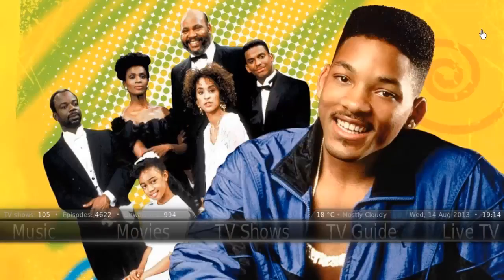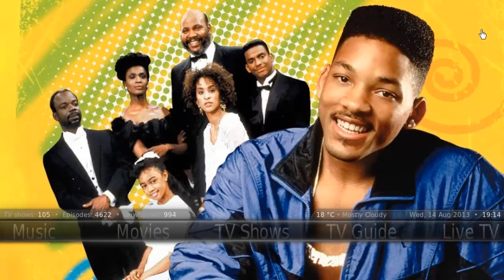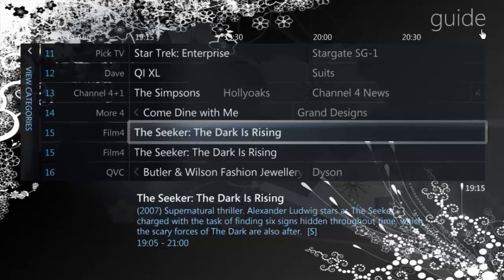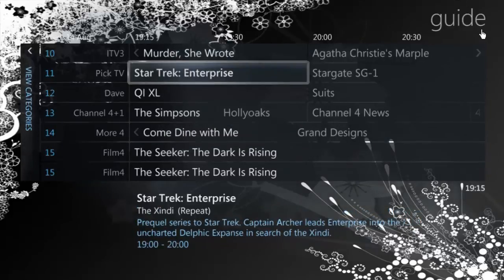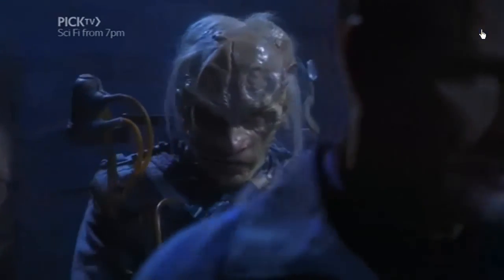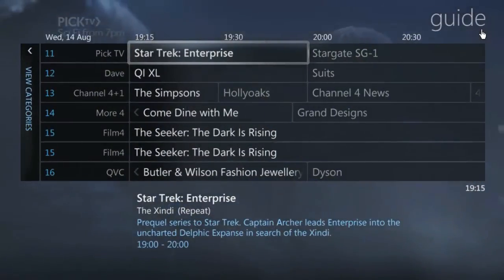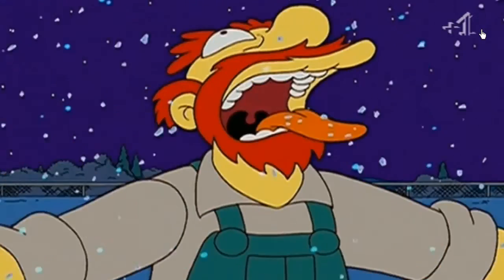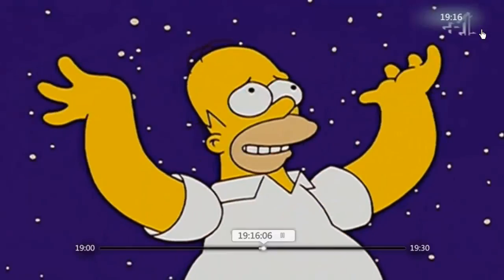An Alternative To XBMC PVR - MCE & XBMC Integration (A Demonstration)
Lot's of me talking but eventually (at 04:40) a demonstration of an alternative to setting up the XBMC PVR.  After a long battle with trying to get any kind of quality out of XBMC's PVR I gave up and found a seamless solution that would allow me to continue to use Windows Media Center for live TV and XBMC for everything else.  This can be done either with a remote control or Android mobile phone via Eventghost, or with your voice using Vox commando.  A tutorial will follow.